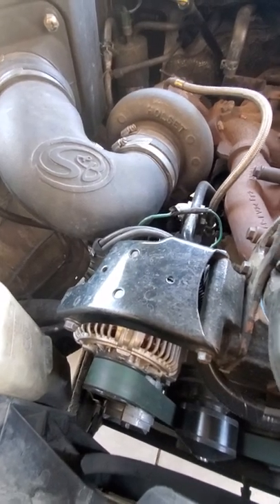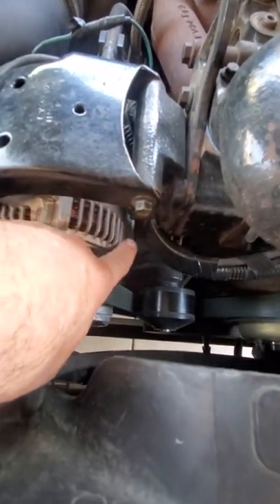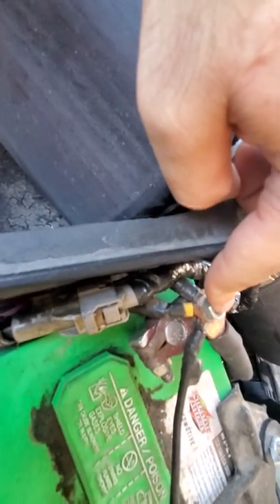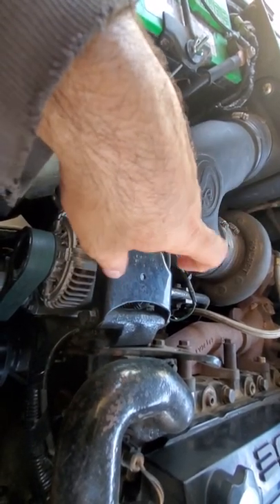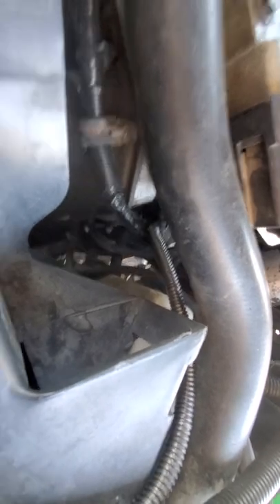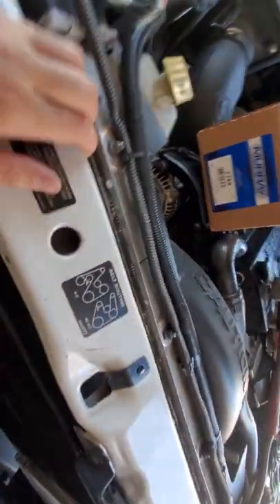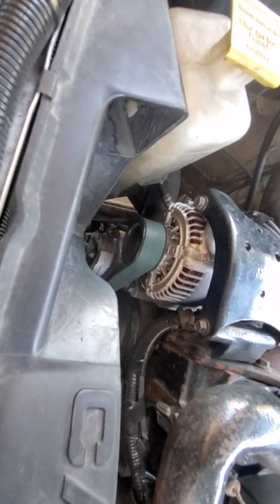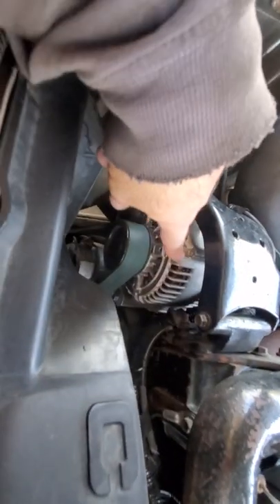2nd gen ram cummins surging transmission lock unlock torque converter.